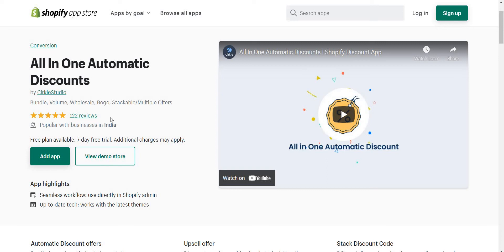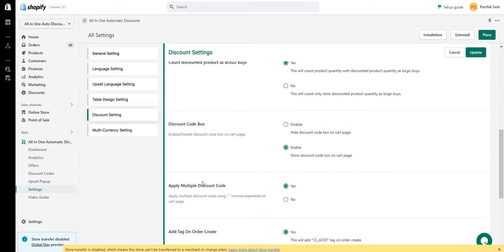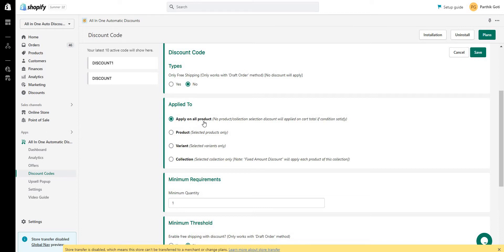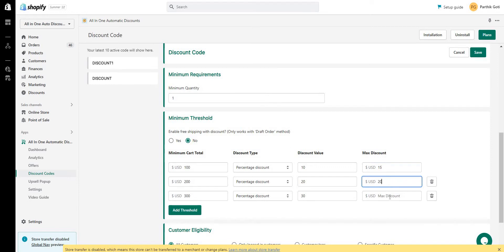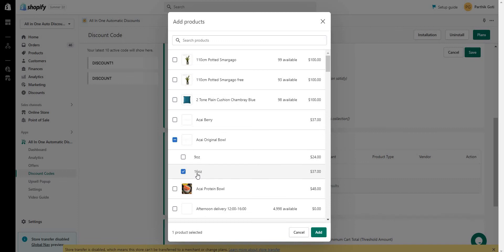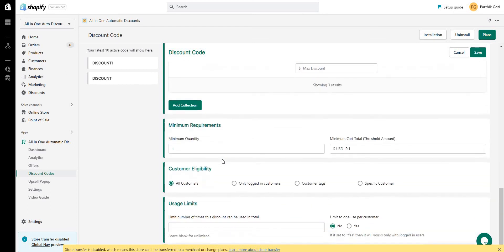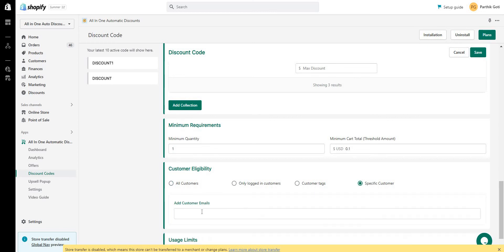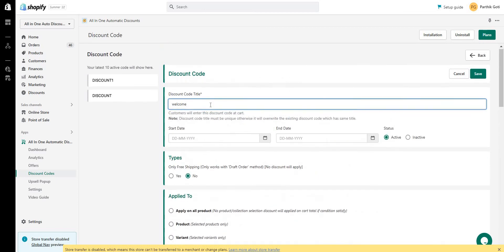Single discount code different discount % Based on Cart Total or Collection | Automatic Discount app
Shopify discount code behavior is straightforward.
You can create one discount code for a percentage discount. It does not allow you to create a discount code that works differently based on cart subtotal or collection.

All In One Automatic Discounts allow you to setup the a discount code like this. A single discount code works as per your cart subtotal or collection.

For ex: WELCOME is the discount code
if cart total is
100+ then 10% off
200+ then 20% off
300+ then 30% off

Or based on collection like below
If collection X then 15% off
if collection Y then 20% off
If collection Z then 25% off